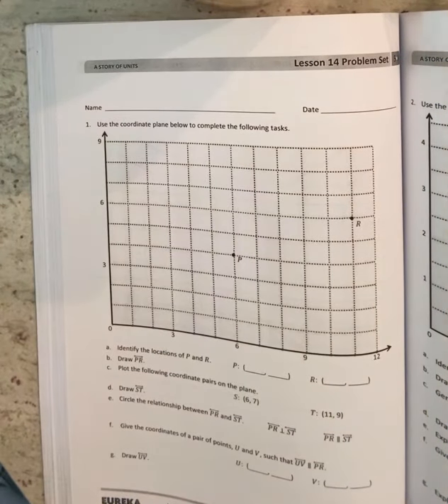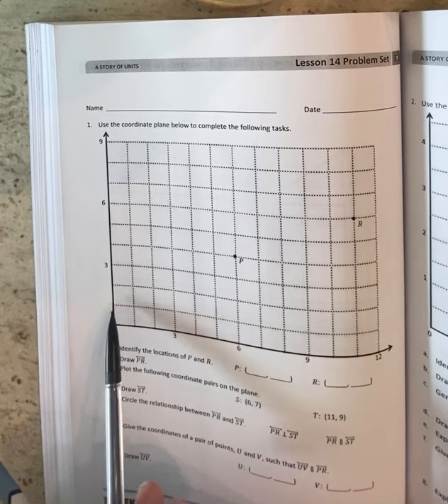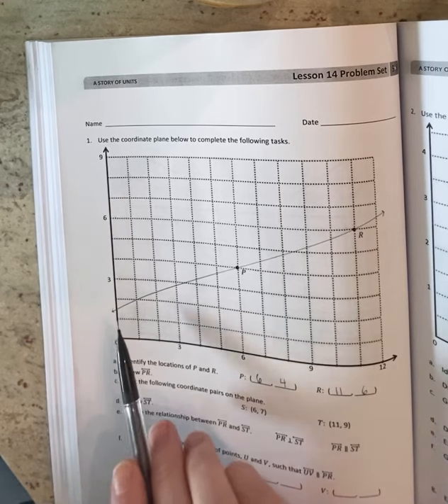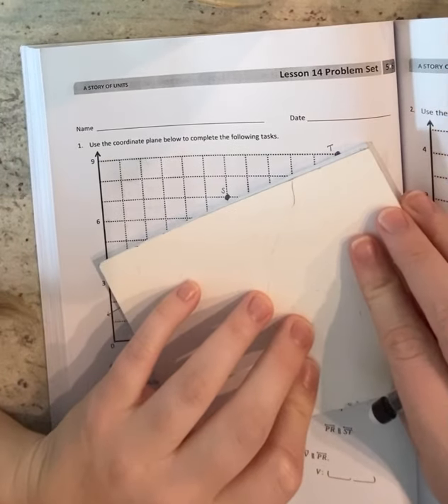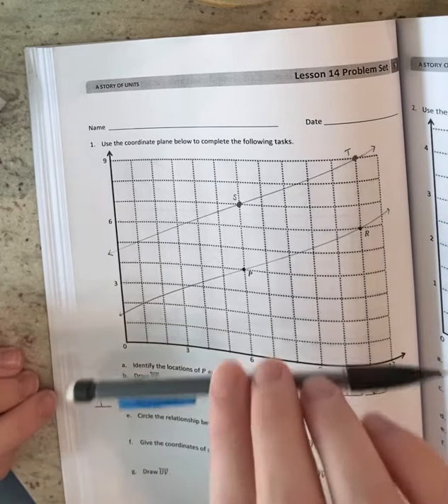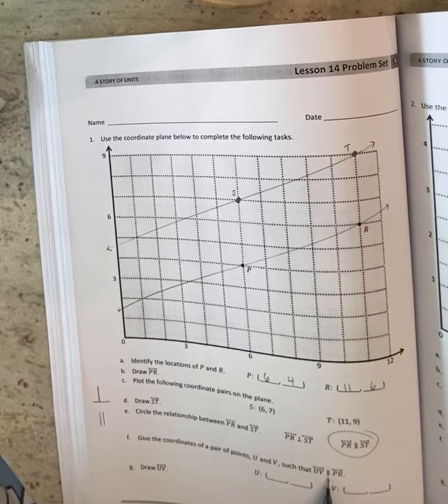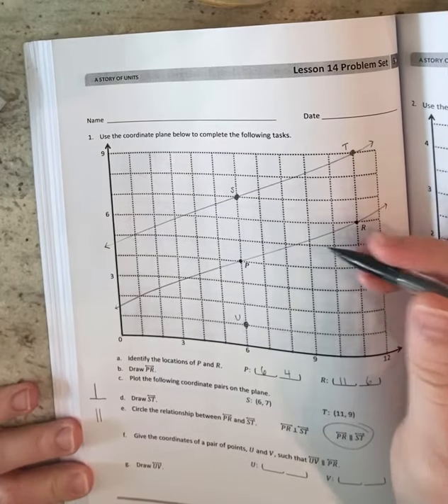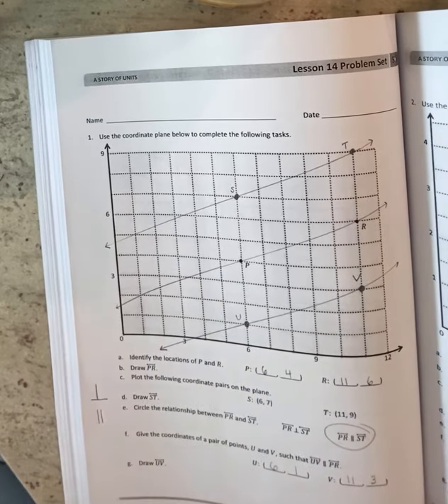Module 6 Lesson 14 Part 1